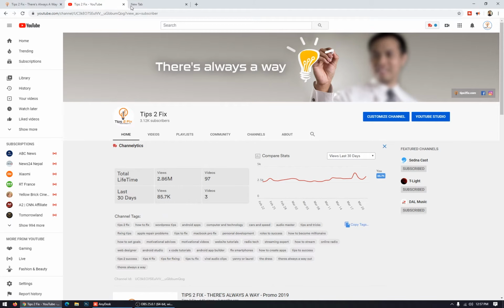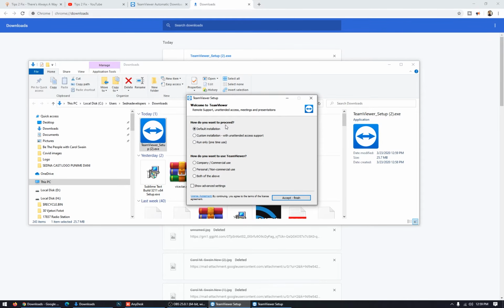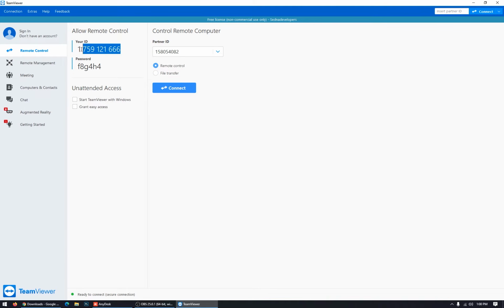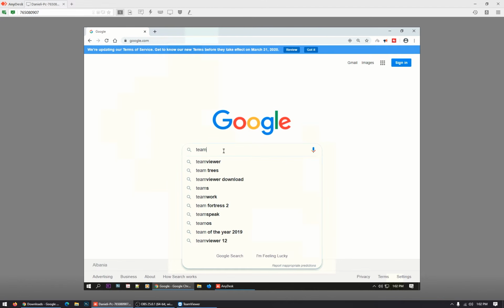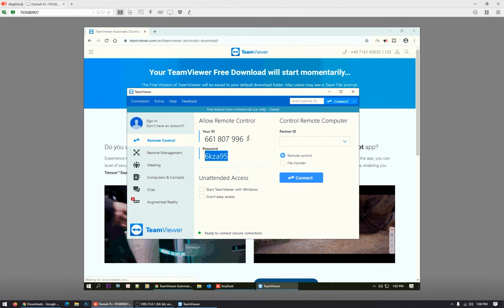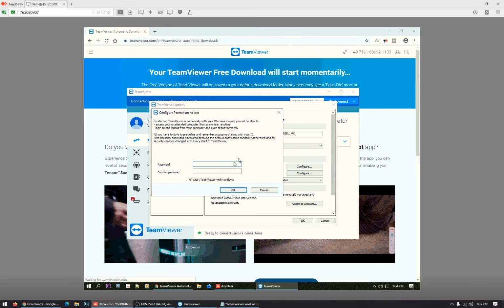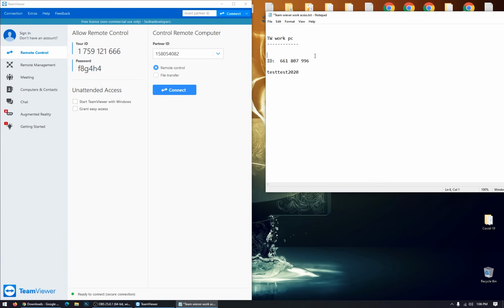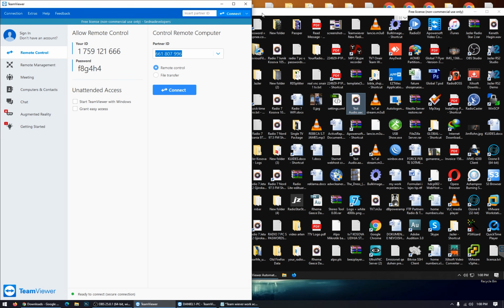How To Work from Home Using TeamViewer Remote PC - Tutorial 2020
In this video tutorial I'm showing step by step how to get access in your work computer from home, using Team Viewer Remote-Pc software For Free.